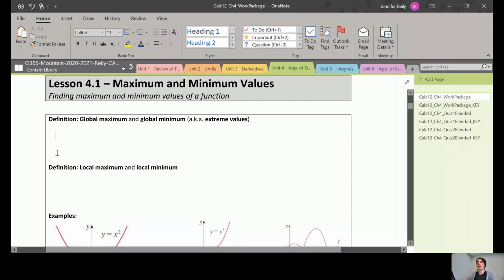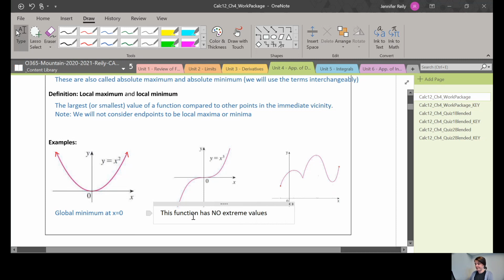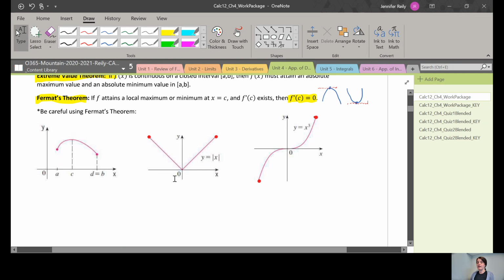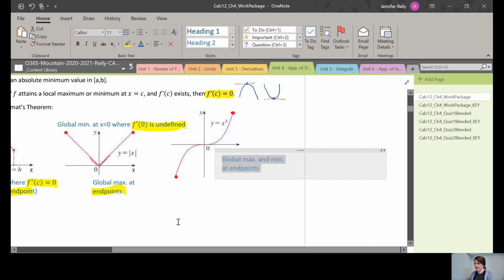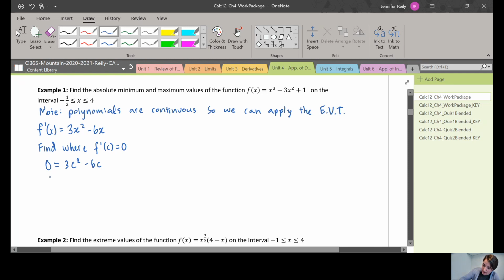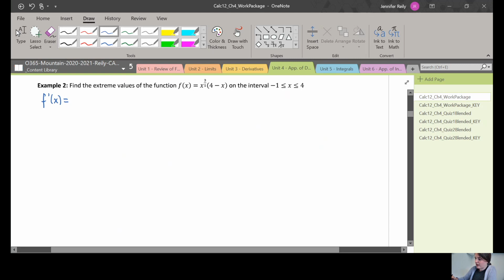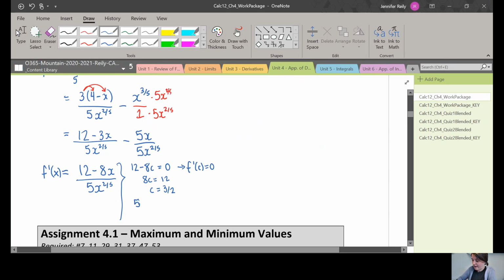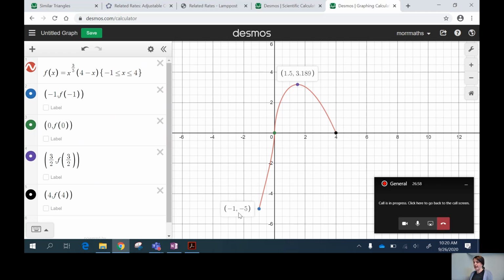Calculus 12 - Lesson 4.1 - The Extreme Value Theorem